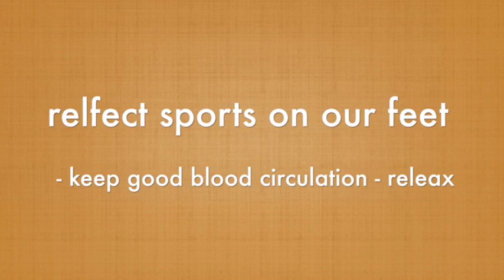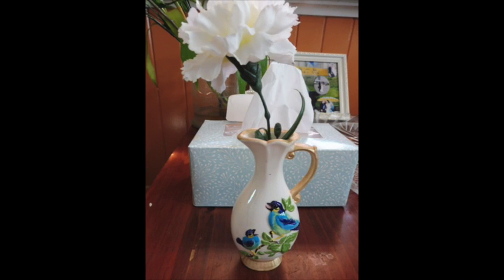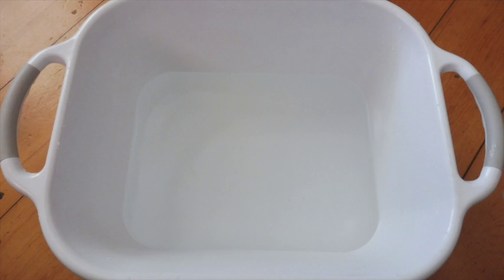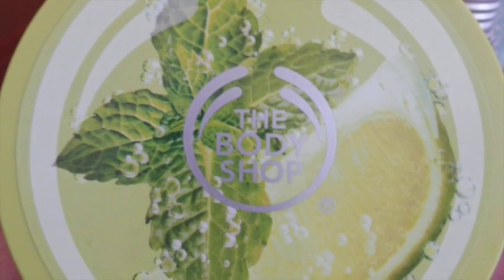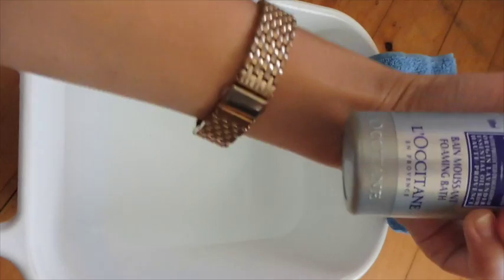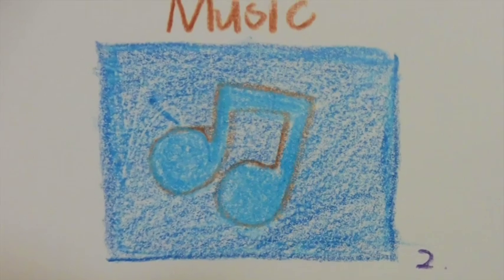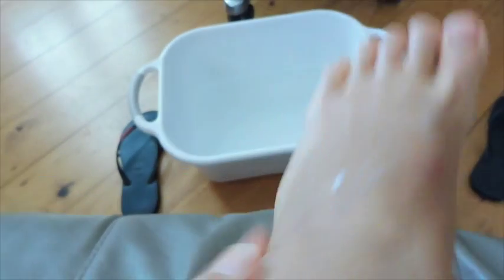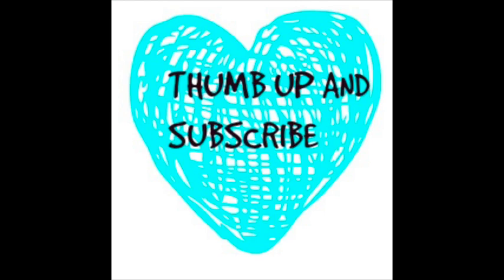Skin Care on Body relaxation- DIY Foot Spa at Home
This video is about Skin Care on Body relaxation- DIY Foot Spa at Home
MATERIALS:
1. Bucket
2. Water water
5. Towel